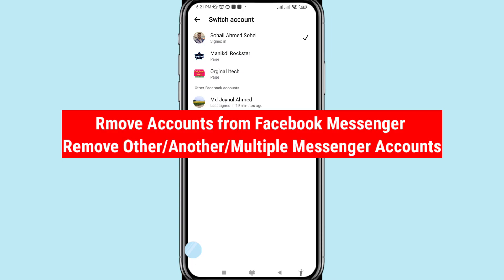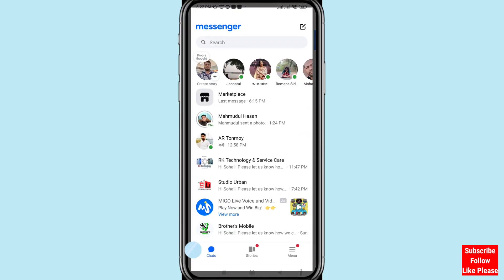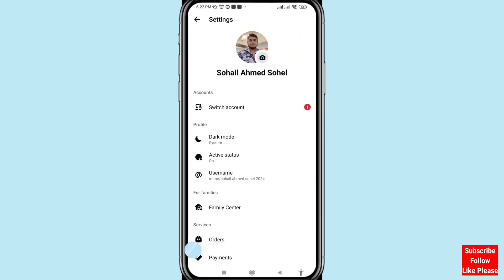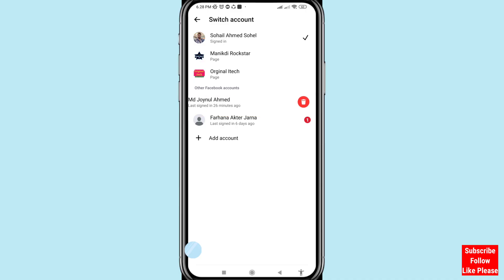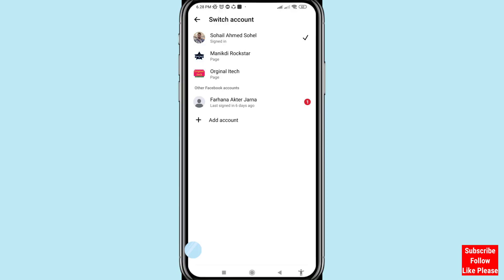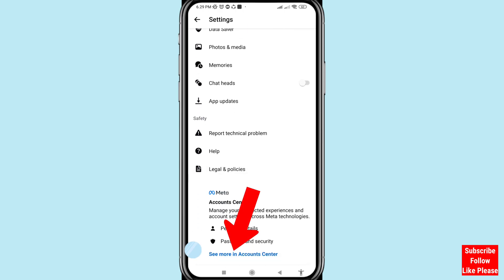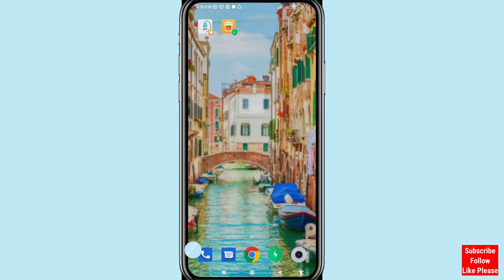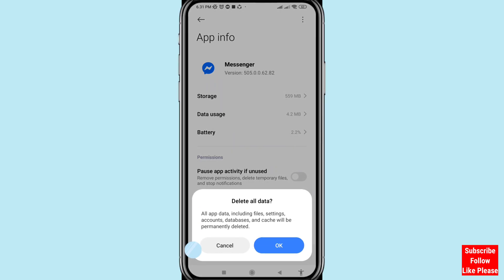How to Remove Accounts From Facebook Messenger 2025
Hi Everyone, In This Video I Will Show How to Remove Accounts From Facebook Messenger 2025.
If You Want Remove Your Messenger Accounts or Remove other or Multiple Accounts from Messenger You Can Follow This Video All Steps After That You Can Easily Remove Accounts from Facebook Messenger & Remove Other or Another Accounts from Messenger.
This Video Search Query:
How to Remove Accounts From Messenger 2025
How to Remove Another Accounts from Messenger
How to Delete Messenger Accounts
How to Delete Accounts from Messenger
How to Remove Other Accounts from Messenger
How to Remove Messenger Accounts from Devices
How to Remove Facebook Messenger Accounts
How to Remove Multiple Accounts from Messenger
How to Remove Accounts on Facebook Messenger
How to Remove Accounts on Messenger.